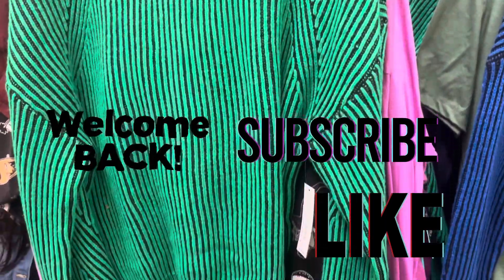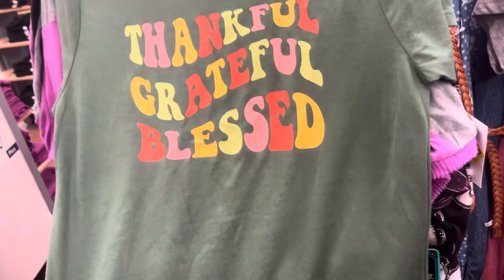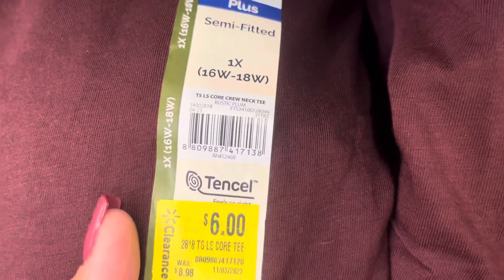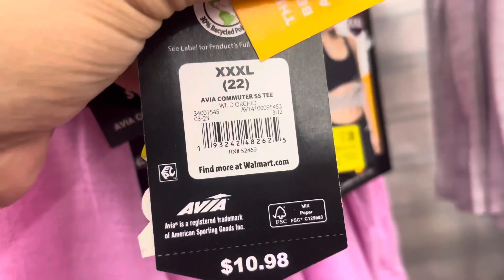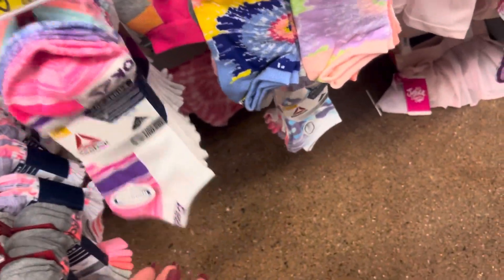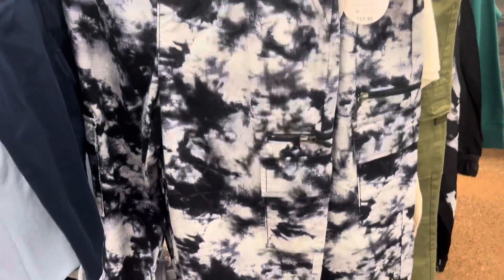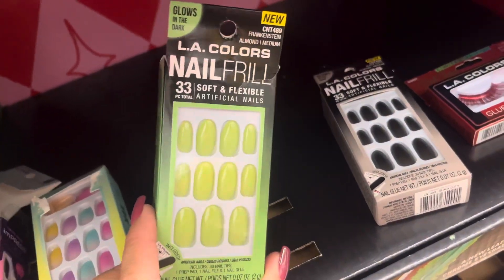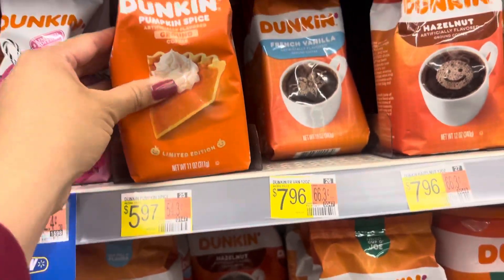THEY RESTOCKED ON THESE! ONLY $1💥WALMART CLEARANCE💥AZ